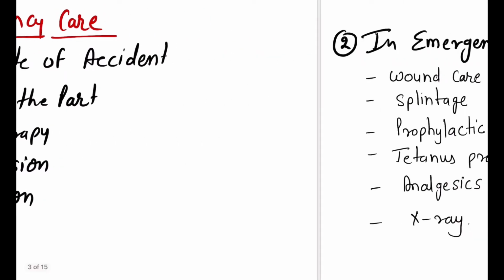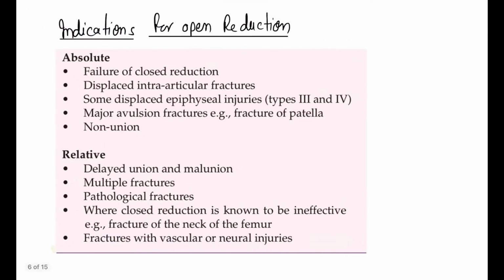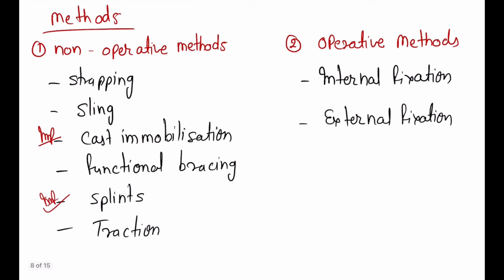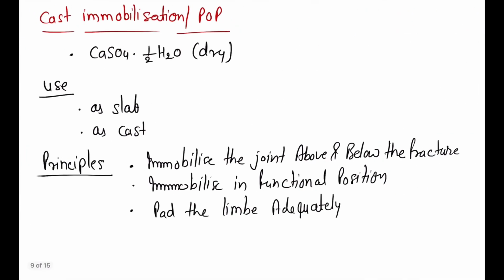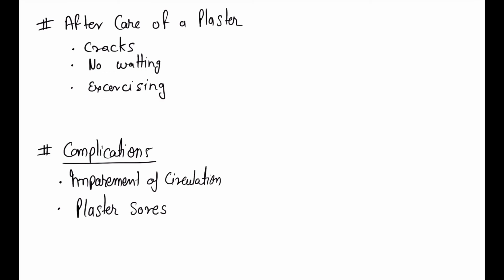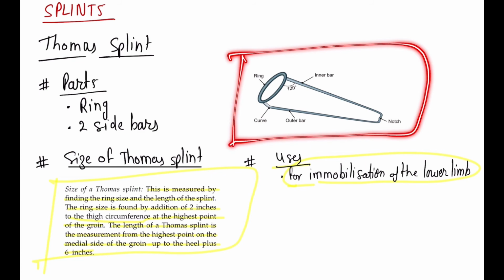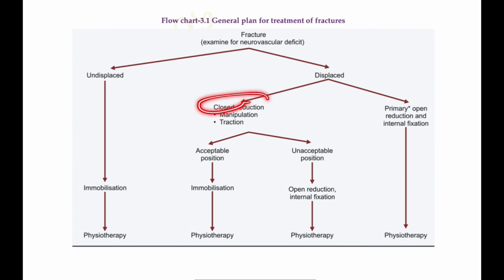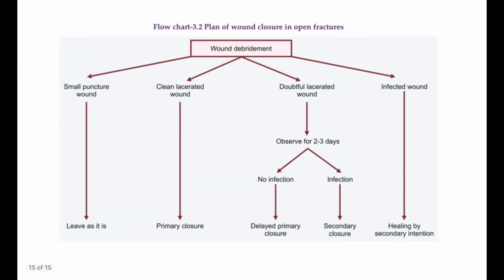ORTHOPAEDICS L-5 Specific management of fractures , splints ,POP